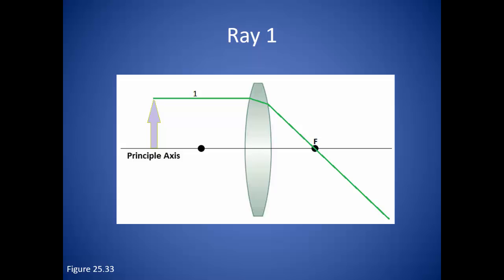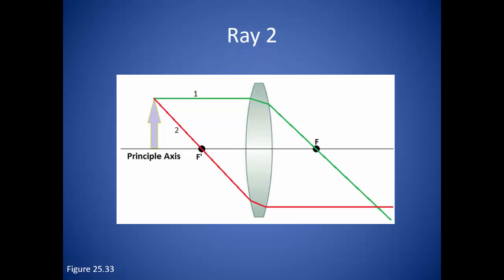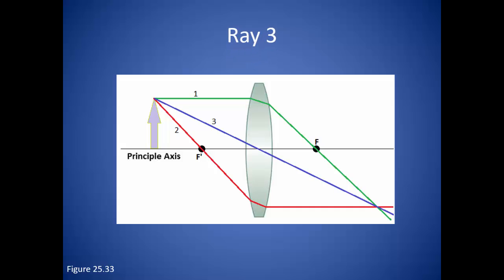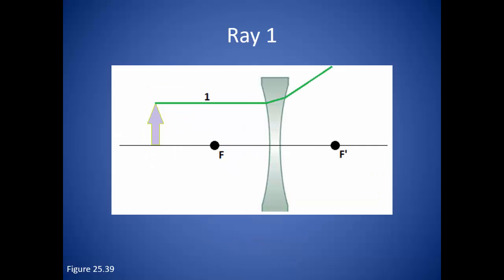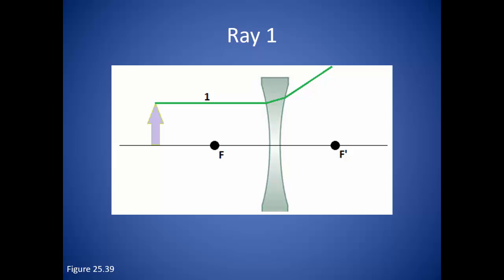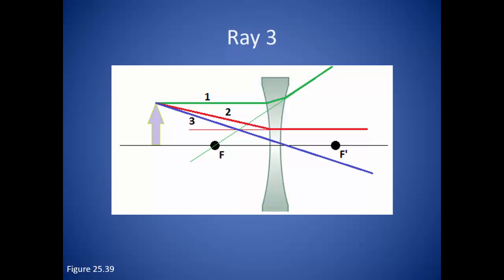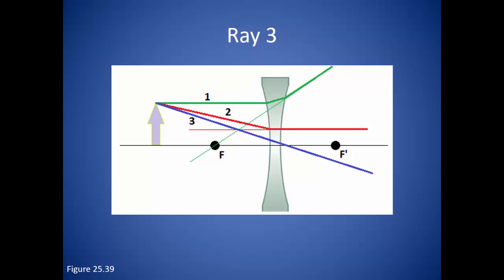9_Lens Ray Diagrams